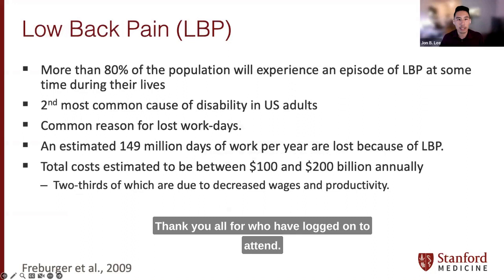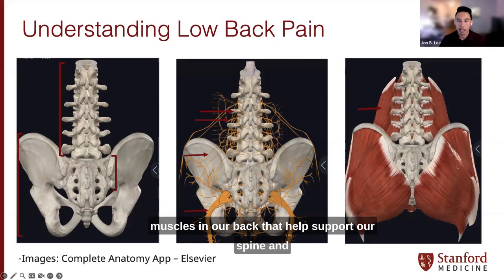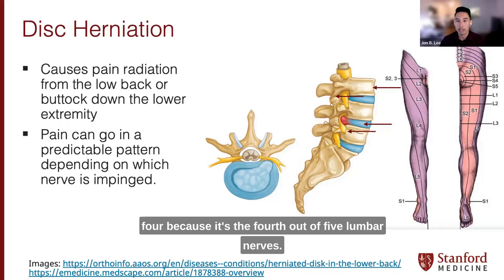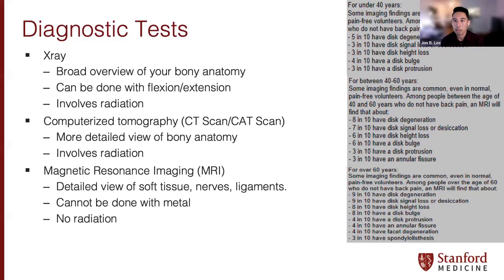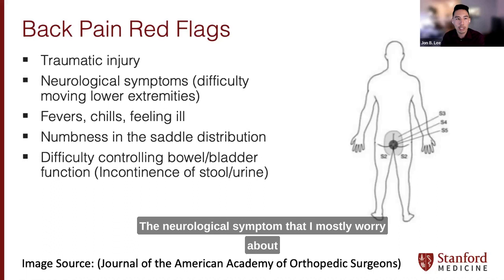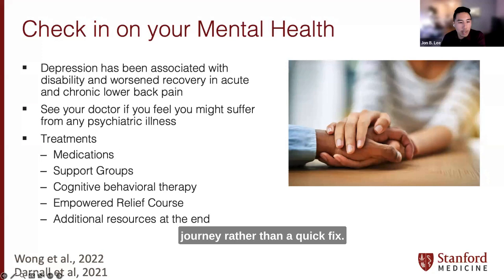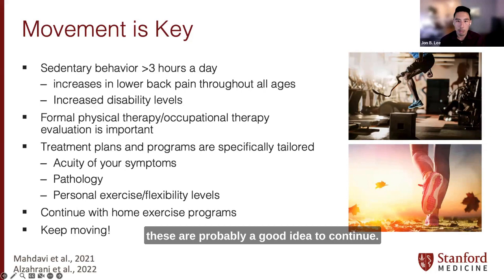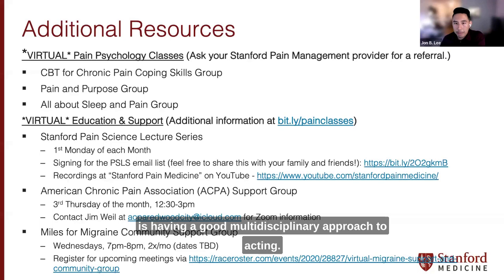Introduction to Lower Back Pain | Dr. Jon B. Lee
Dr. Jon B. Lee presented,  his talk titled, "Introduction to Lower Back Pain" for our Pain Science Lecture Series, May 2023 edition.

He discusses the basics of lower back pain, common painful conditions, and a variety of treatment modalities he discusses the basics of lower back pain, common painful conditions, and a variety of treatment modalities.

Dr. Jon B. Lee did his medical school and residency training at The University of California, Irvine. His primary specialty training is in emergency medicine, a field that gave him the unique experience of treating a wide array of both acute and chronic painful conditions. Dr. Lee is currently a pain management fellow at Stanford University, and he hopes to utilize his specialty training to transform and improve current practices of treating painful conditions in the emergency department. His clinical research and interests includes medical education, simulation based teaching, and novel applications for point of care ultrasound. His family immigrated from Jakarta, Indonesia, and his favorite place to travel is Bali.